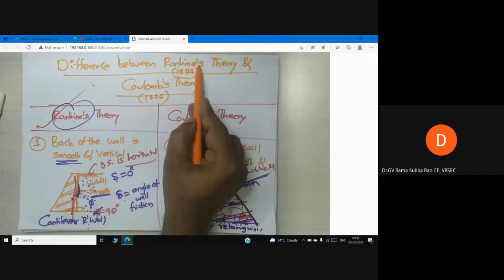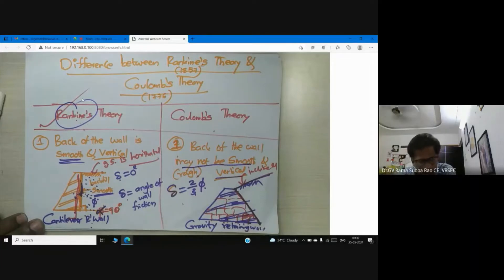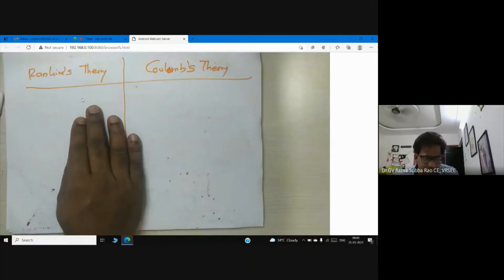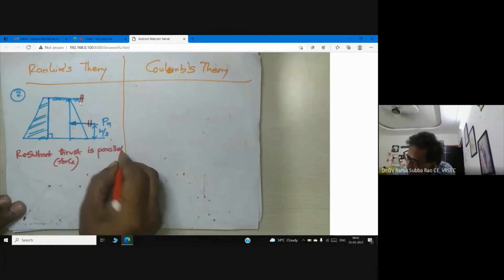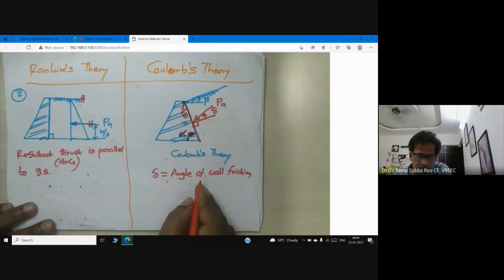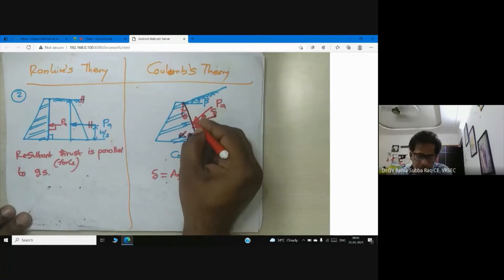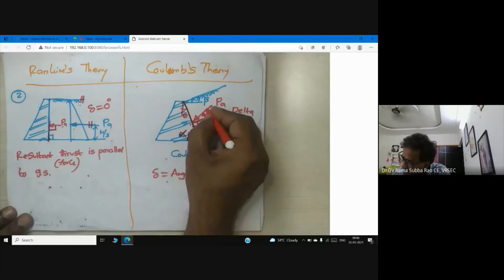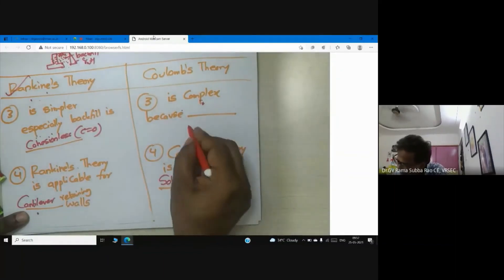Difference between Rankine and Coulomb Lateral Earth Pressure Theories